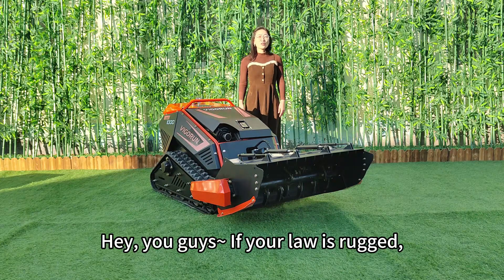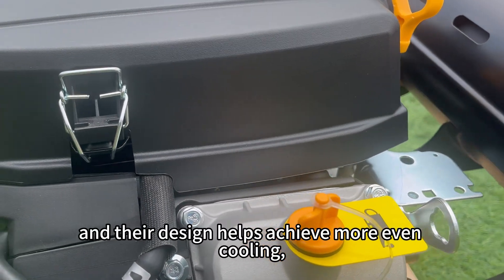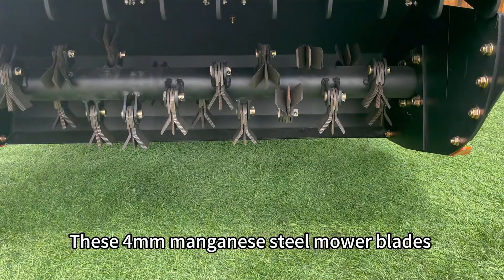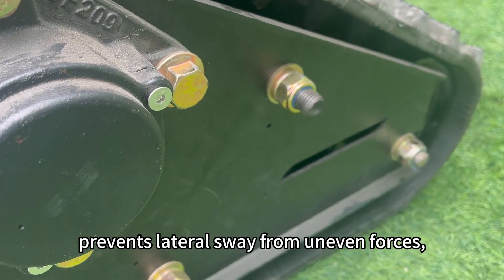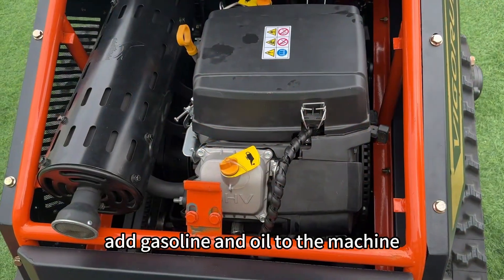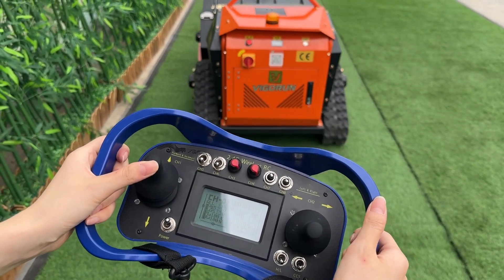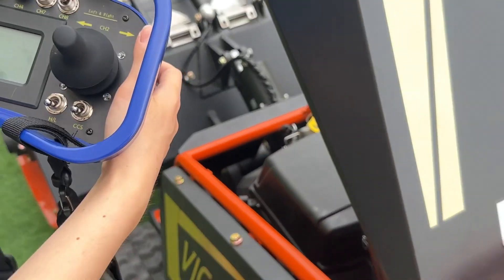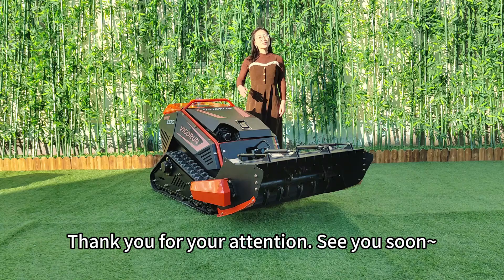Vigorun multi-functional Remote control flail mower (MTSK1000 with flail mower)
Description
Features:
1) Enhanced Safety
Our remote control tool carrier eliminates the need for staff to work in hazardous environments, keeping them away from dangers such as snakes, spiders, insects, and unsafe terrain.
2) User-Friendly Design
Enjoy the convenience of a one-key electric start. Easily adjust the cutting height quickly and precisely using the remote control.
3) Powerful Walking Motor & Reducer
Equipped with two brushless 48V 1500W motors featuring 110mm diameter coils, the tool carrier delivers strong and efficient power with minimal heat generation. It is engineered for extended hours of continuous operation, ensuring reliability in demanding tasks.
4) Worm Gear & Reducer for Safety
The walking motor is integrated with an RV063 worm gear and worm reducer. This design includes a self-locking mechanism that prevents the motor from moving when power is cut off. The high friction between the worm and worm wheel ensures the motor remains stationary, offering enhanced safety by eliminating unintended sliding or rolling on slopes.
5) High Efficiency and Labor Savings
With a travel speed of up to 4 km/h and a cutting width of 1000mm, our mower delivers exceptional efficiency. While operation is managed remotely by staff, the wide cutting width significantly reduces labor costs, making it a highly cost-effective solution.
6) Multifunctionality
The front of the tools carrier supports interchangeable attachments such as a flail mower, brush, or snow auger. This versatility enables the machine to perform various tasks, including mowing grass, clearing shrubs, and removing snow, all with one robust device.

Specification:
Model: MTSK1000
Optional Attachments：
Flail mower attachment (1000mm)
Hammer Flail Attachment (1000mm)
Forestry Mulcher Attachment (1000mm)
Snow Brush Attachment (1000mm)
Cutting Width: 1000mm
Walking Speed: 0-4km/h
Working Degree: 0-55°
Adjustable Cutting Height: 10~165mm
Min Ground Clearance: 45mm
Remote Control Range: 200m

Engine
Brand: Loncin
Fuel Type: Gasoline
Engine Type: Twin cylinder, air cooled, 4-stroke, OHV
Power / Emission: 18Kw / 764cc
Start Method: Electric start
Lubrication System: Splash + pressure
Emission Standard: Euro5/EPA
Fuel Tank: 13L
Engine Oil Capacity: 1.6L
Working Time: 3h (full fuel)

Walking Motor
Motor Type: Servo control
Voltage / Power: 48V / 1500W

Dynamo: 56V 6000W
Battery: 48V 45Ah

Machine Size: 2000*1200*880mm
Machine Weight: 600kg